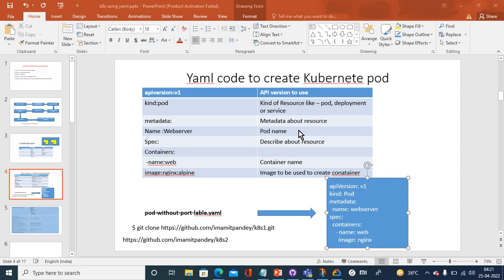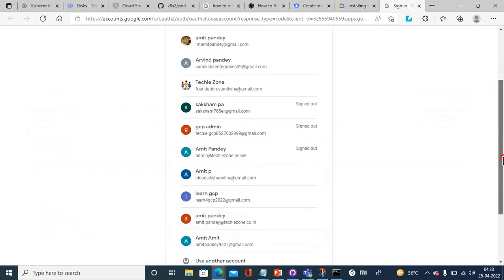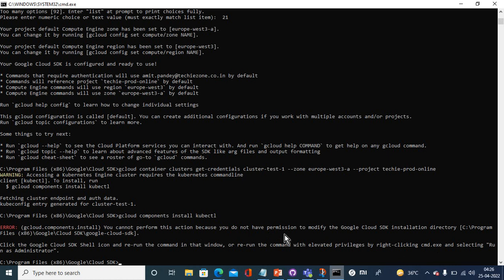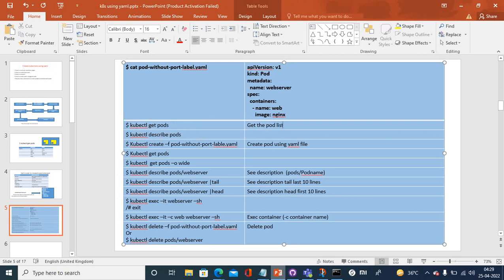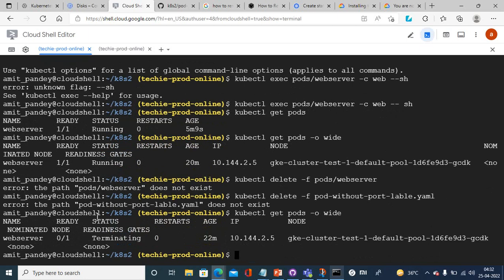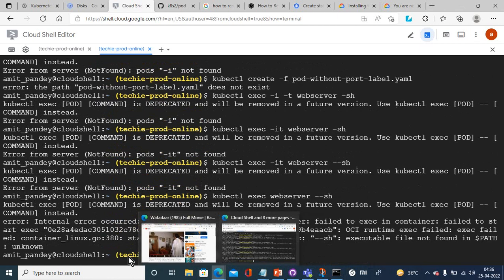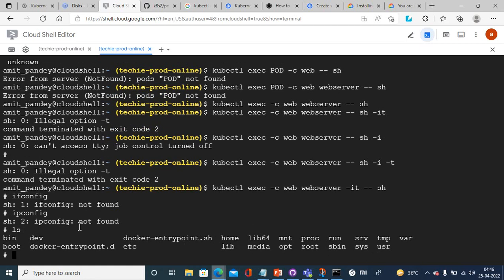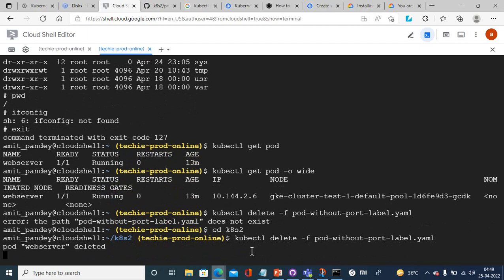How to create pod , explained command and yaml code -part 4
$ kubectl get pods
$ kubectl describe pods
$ Kubectl create –f pod-without-port-lable.yaml
$ kubectl describe pods/webserver
$ kubectl describe pods/webserver |tail
$ kubectl describe pods/webserver |head
$ kubectl exec pod/webserver  -c web -it -- sh
/# exit
$ kubectl exec –it –c web webserver –sh
$ kubectl delete –f pod-without-port-label.yaml
Or
$ kubectl delete pods/webserver
apiVersion: v1
kind: Pod
metadata:
  name: webserver
spec:
  containers:
    - name: web
      image: nginx